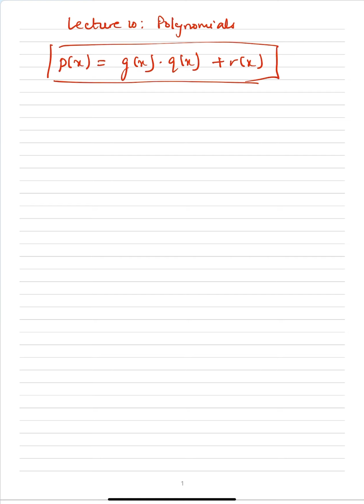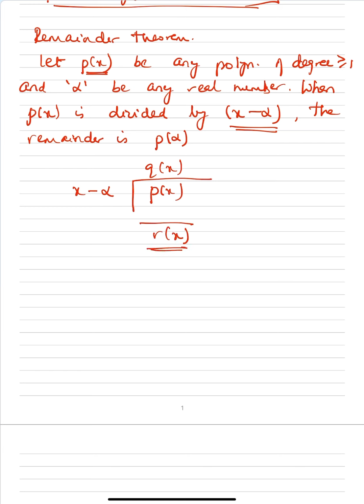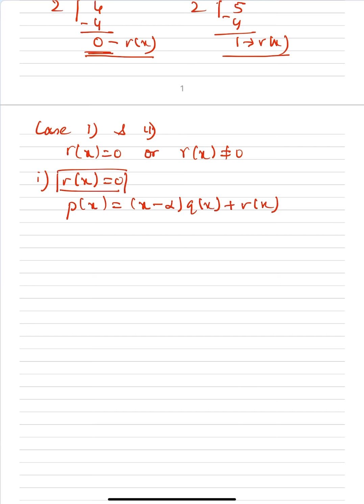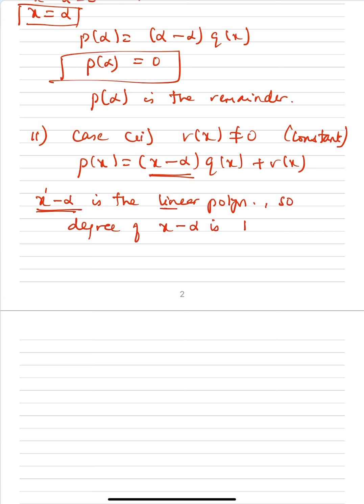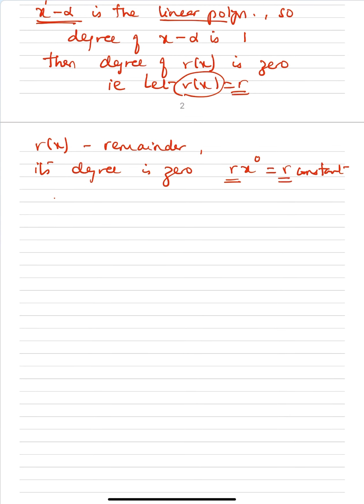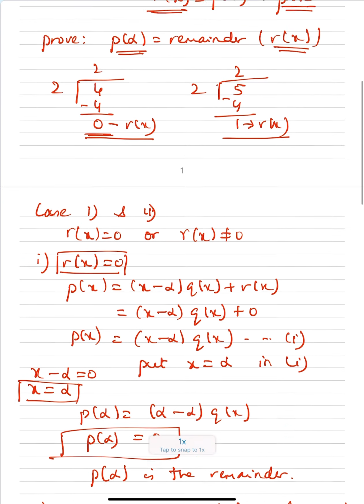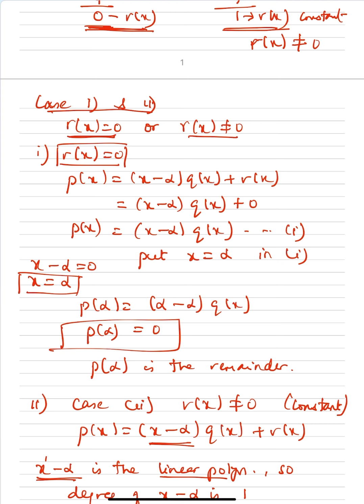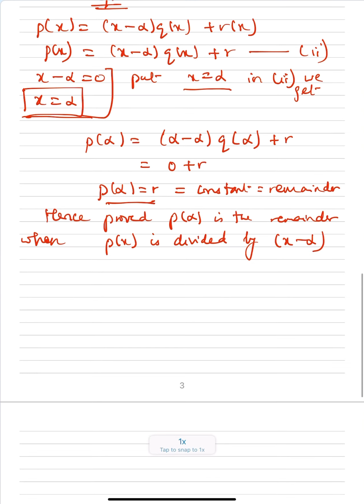Class 9 polynomials lecture 10